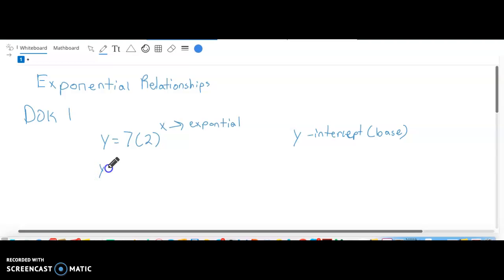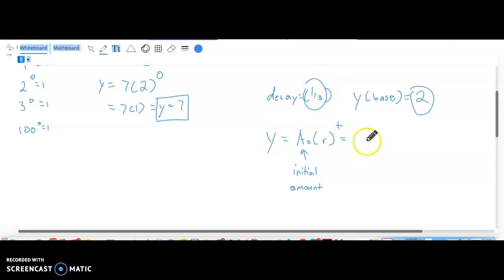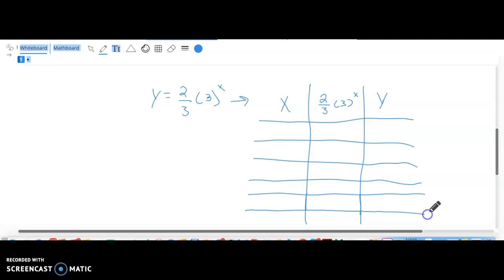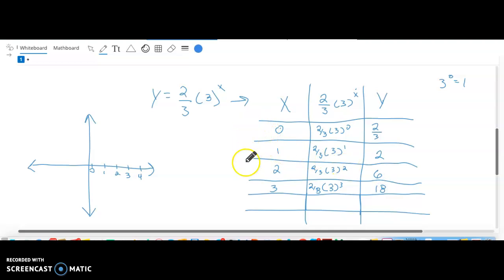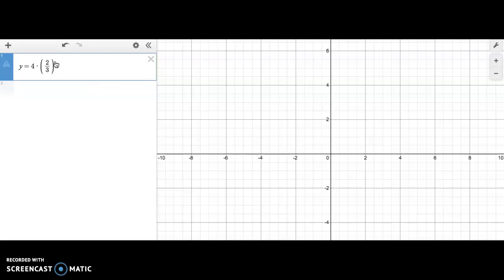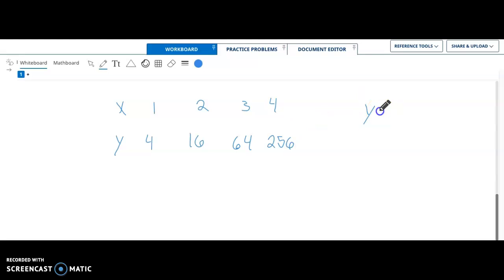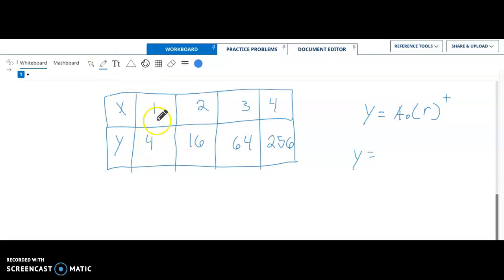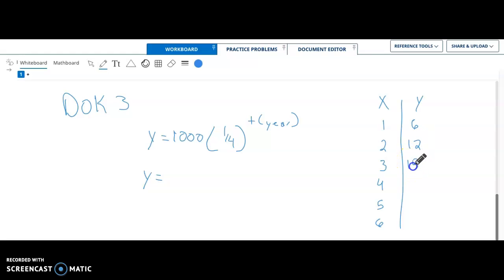DOK 1- DOK 3 (Exponential)